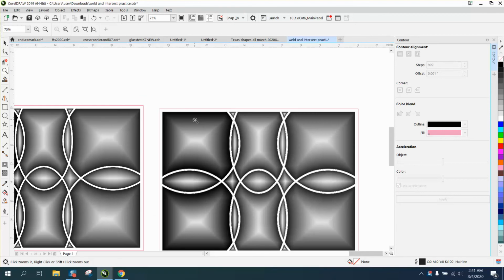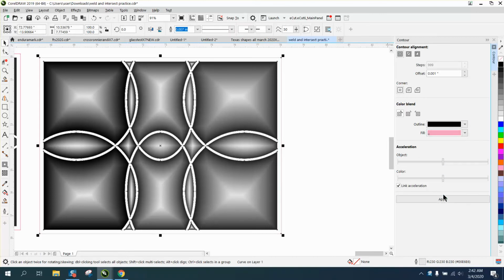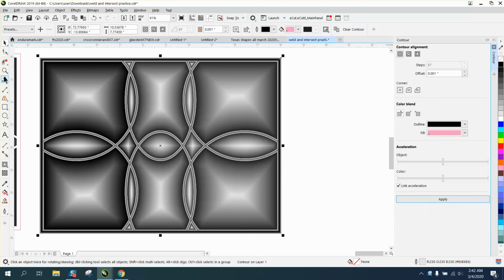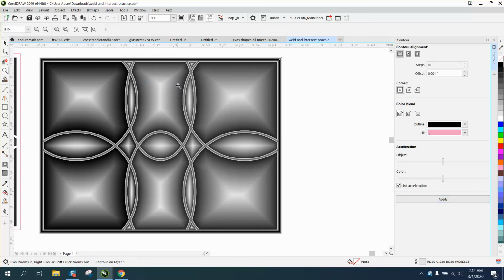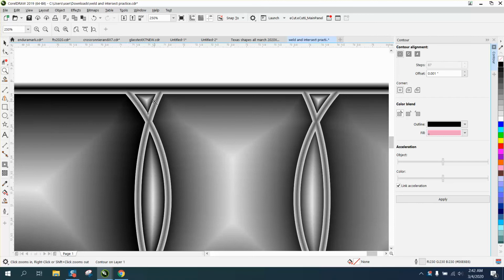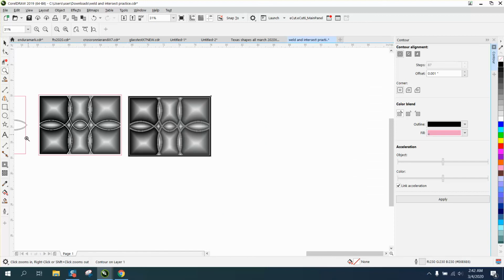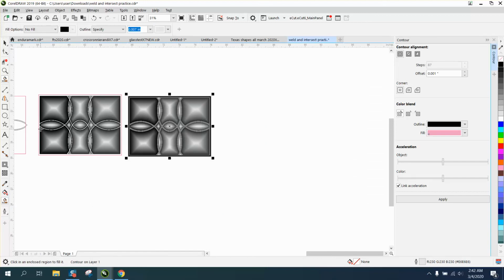Corel Draw Tips & Tricks Smart Fill Tool and use it to the MAX Part 6C 3D